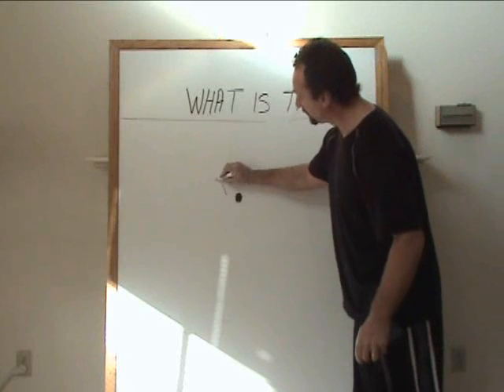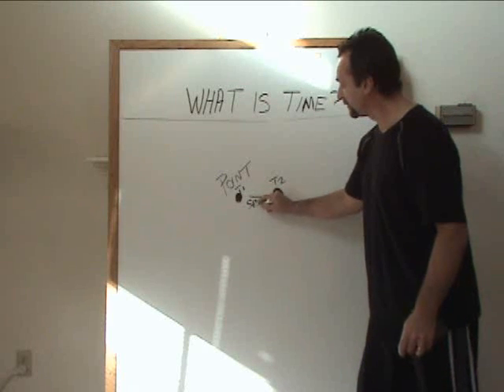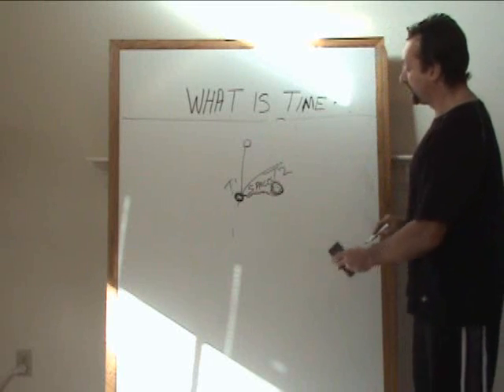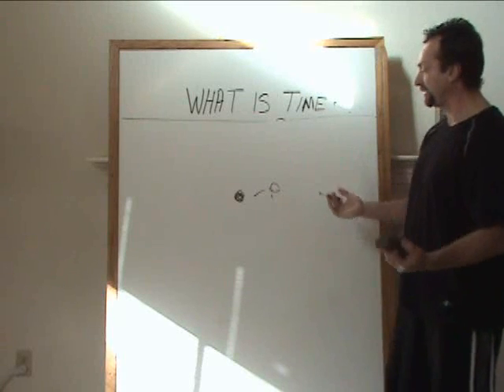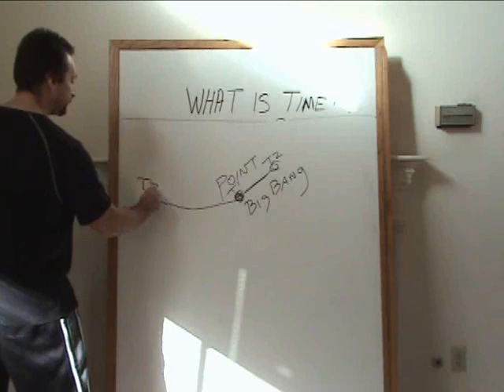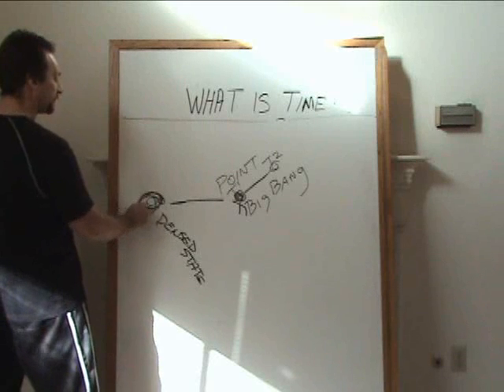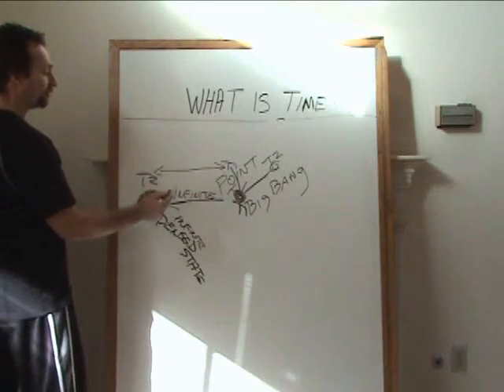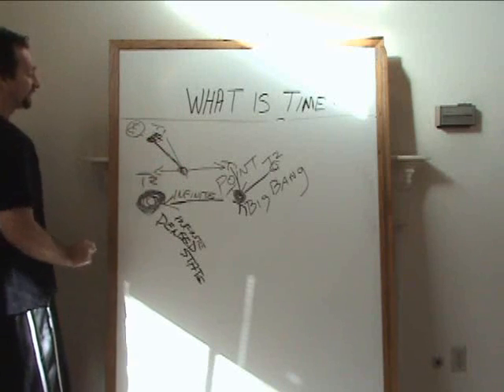IS INFORMATION ETERNAL? -Part 1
If time is not eternal then that only leaves 'linguistic CODED information' as the only source of origins. This video explain how time is non-eternal and how  'instructional coded language' based on non-physical  immaterial properties, can easily be described as our source of origins.